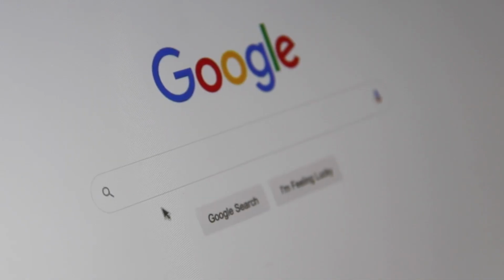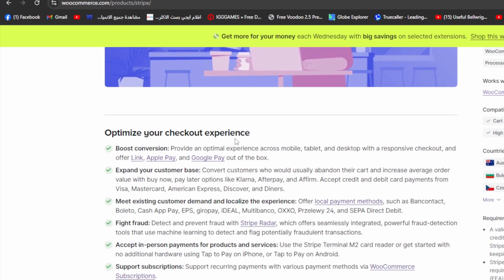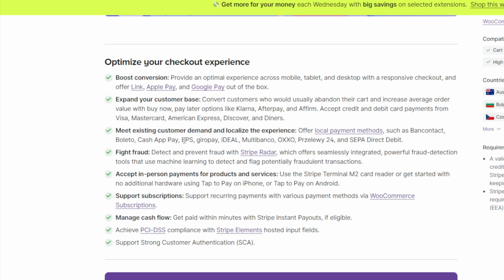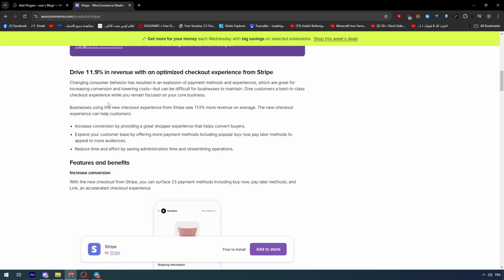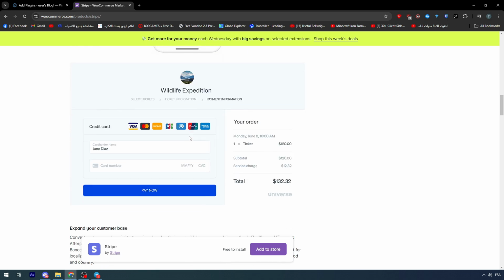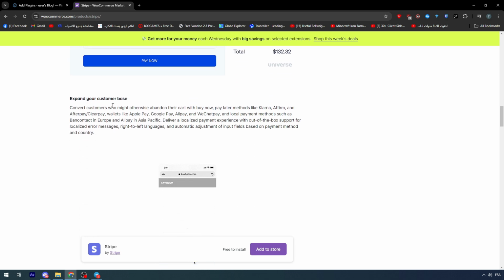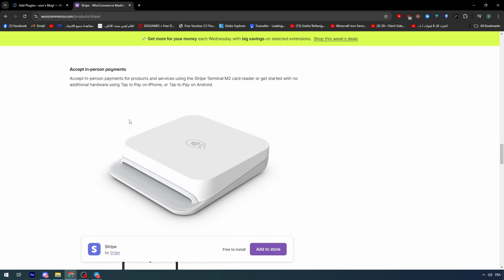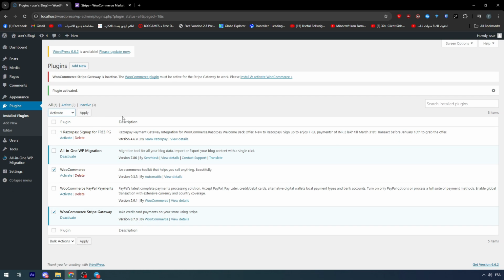How To Connect Stripe To WooCommerce 2025! (Full Tutorial)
Today we talk about connect stripe to woocommerce,how to connect stripe to woocommerce,how to connect stripe with woocommerce,woocommerce stripe,stripe woocommerce setup